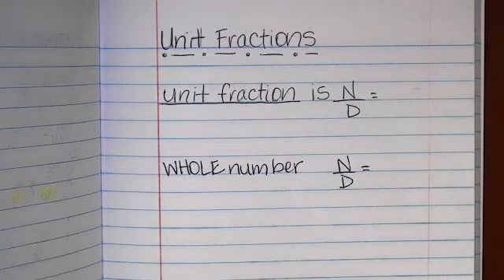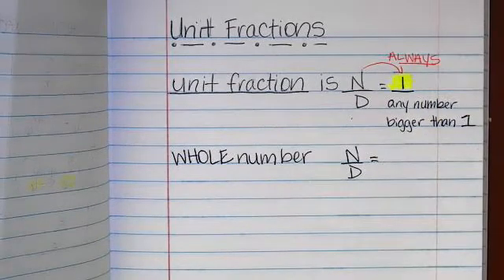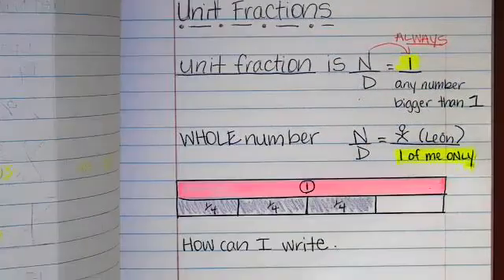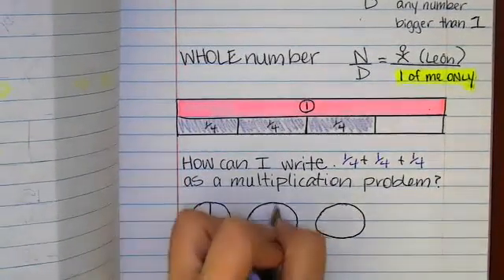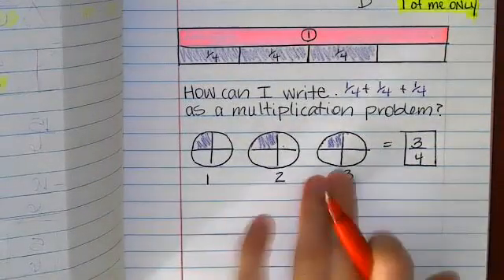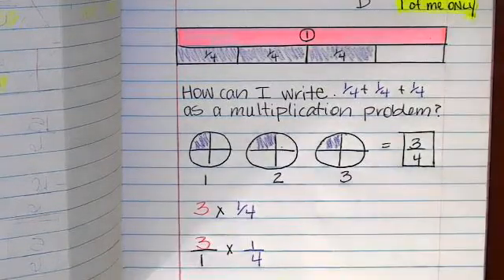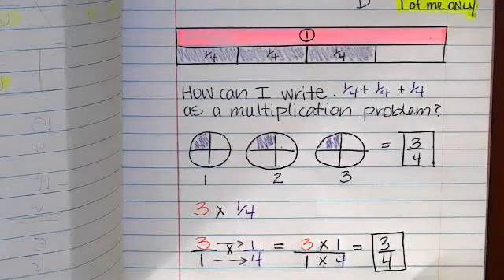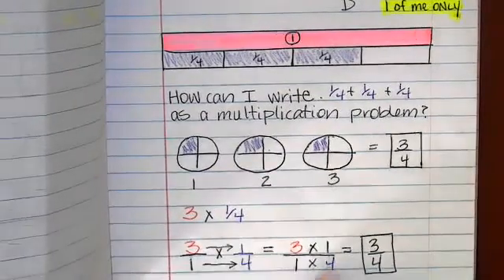Multiply a Whole Number by a Unit Fraction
Topic 10 Extend Multiplication Concepts to Fractions- Lesson 1 (Fractions as Multiples of Unit Fractions: Use Models)

- Fraction Strips
- Representations